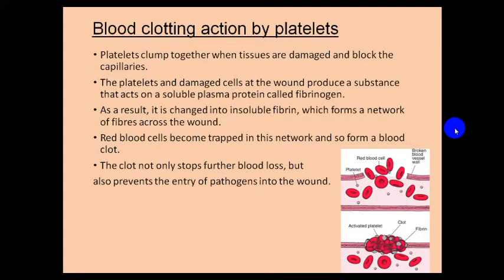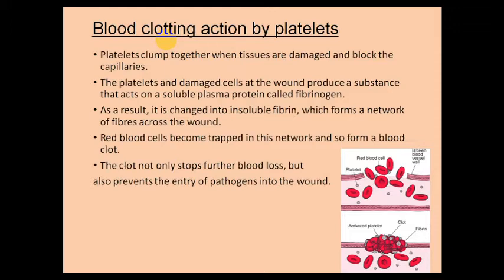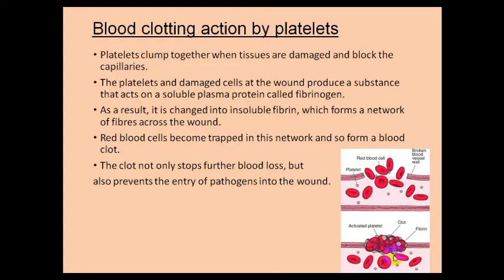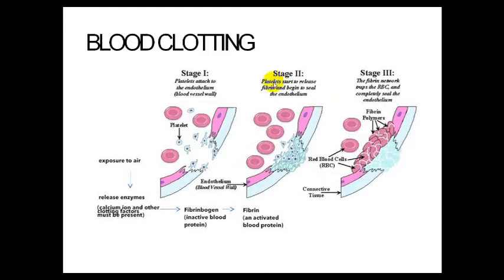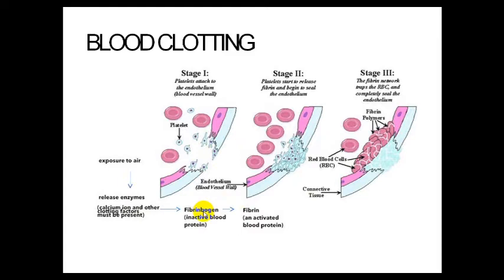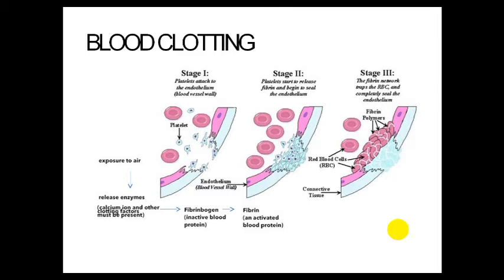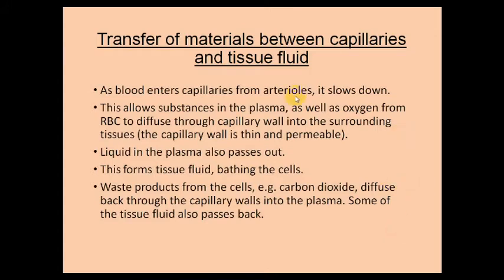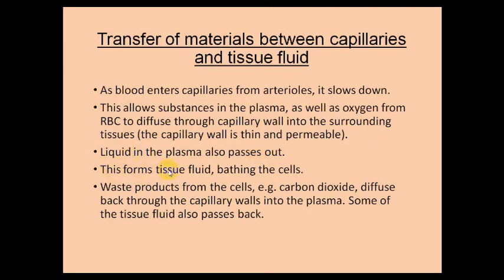BIOLOGY Year 9 & Year 10 - Transport in animals (Part 5)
WEEK 37

WALT: Transport in animals
WILF: Blood clotting & Blood vessels